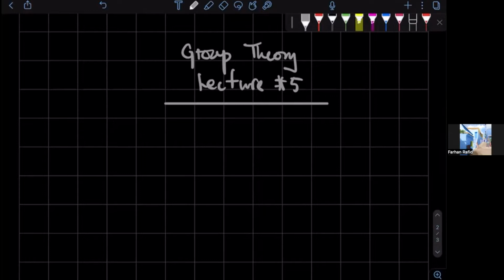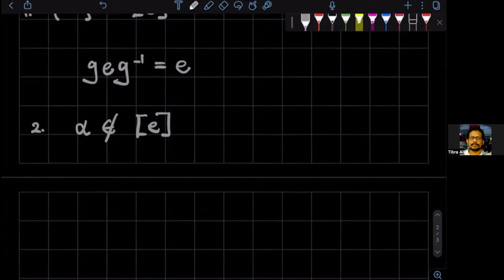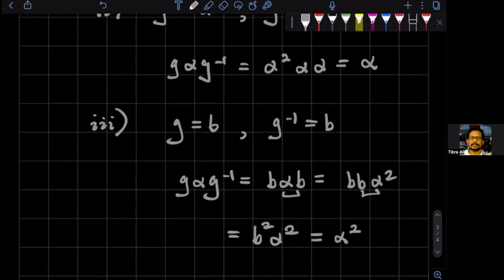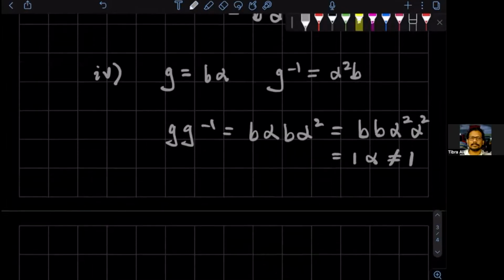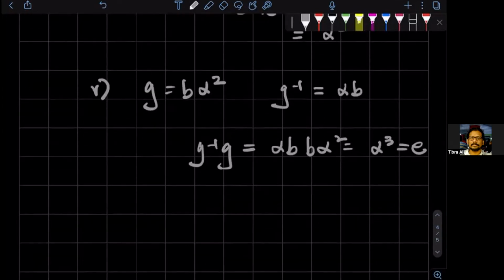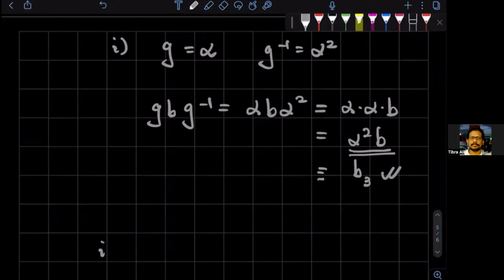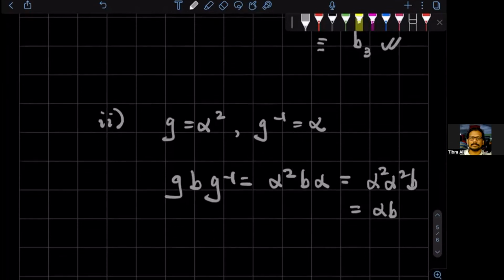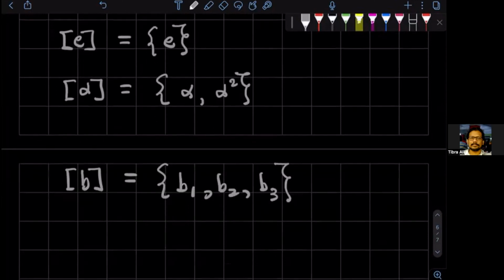Group Theory L5V1: The Conjugacy Classes of D_3